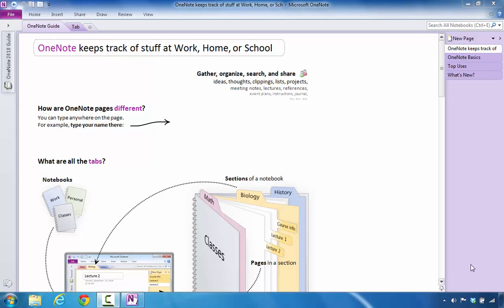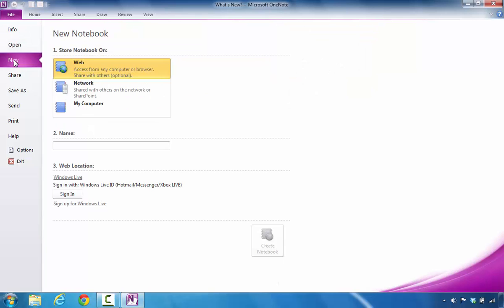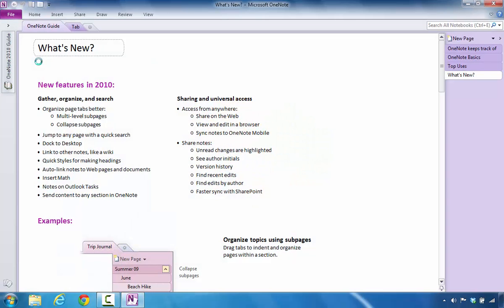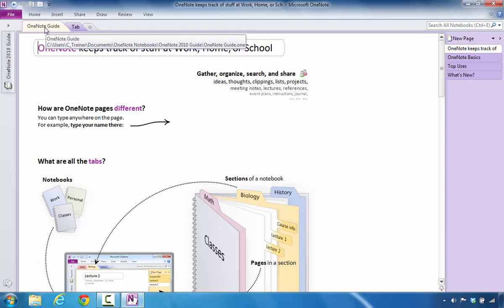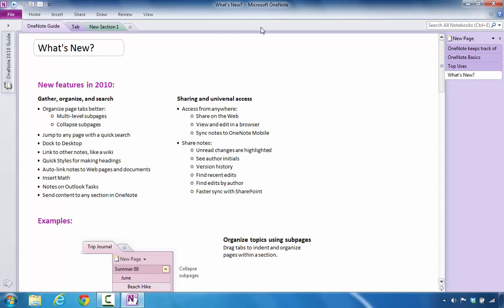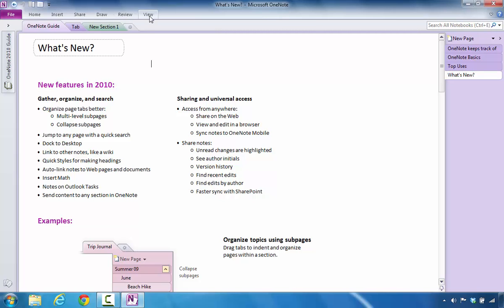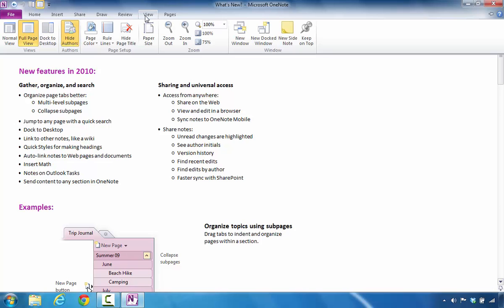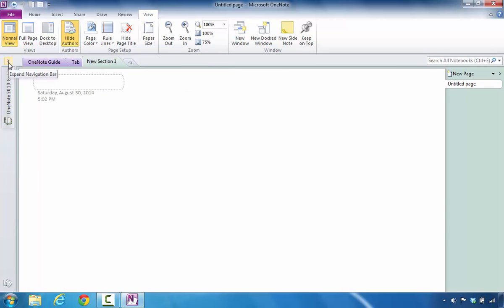How to Understand the Structure of Microsoft OneNote 2010